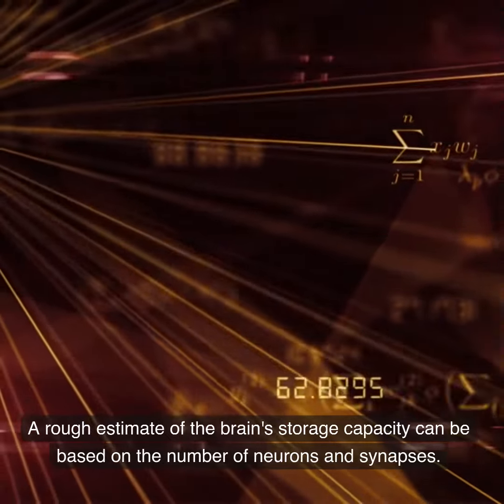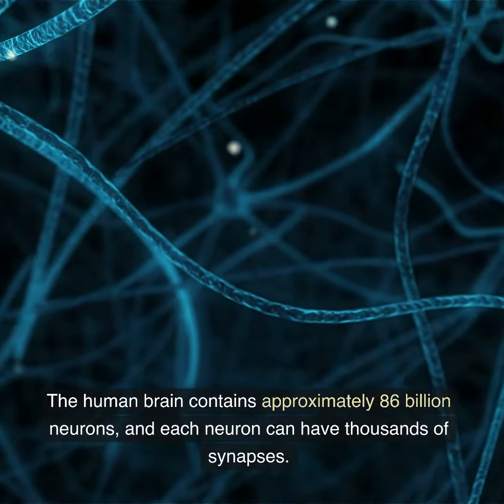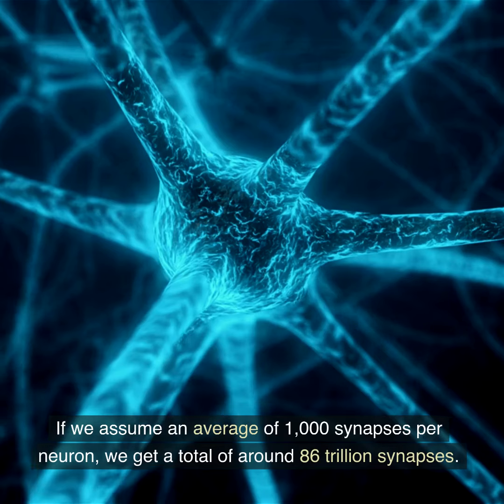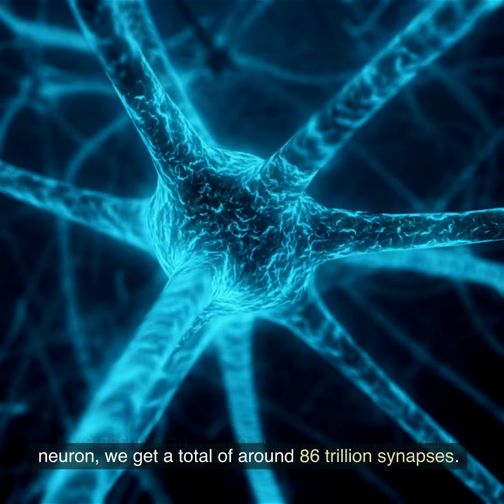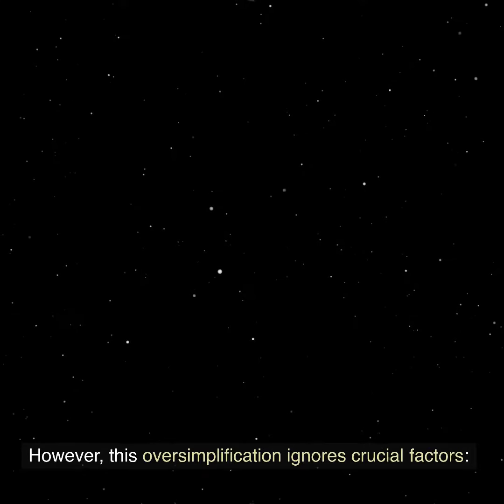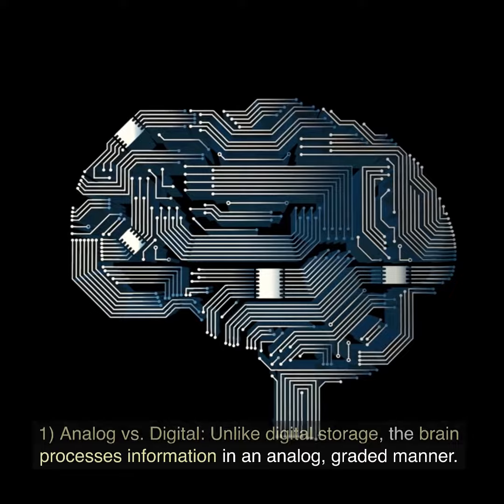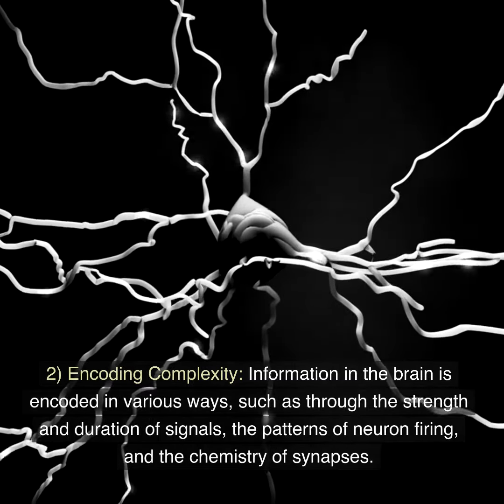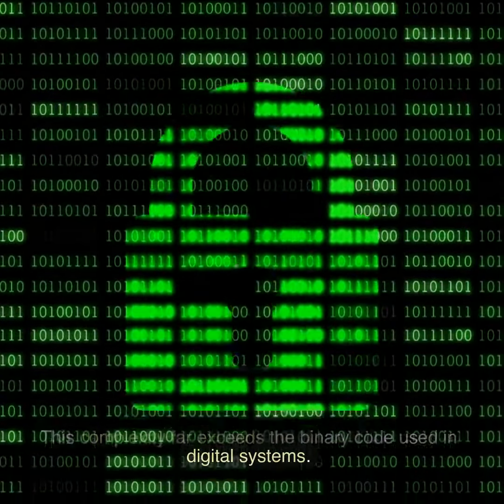How many Terabytes (TBs) are in the Brain? (86!?)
Estimating the storage capacity of the human brain in terms of terabytes (TB) is a complex and somewhat speculative endeavor because the brain's information processing and storage are fundamentally different from digital devices. Nevertheless, we can provide a rough estimate.

The brain doesn't store information in the same way a computer stores data on a hard drive. It relies on the strength and connectivity of synapses, which are the connections between neurons, to store information. Each synapse represents a connection between neurons, and the strength of these connections can be adjusted through a process called synaptic plasticity. This allows the brain to store vast amounts of information through the varying strengths of trillions of synapses.

A rough estimate of the brain's storage capacity can be based on the number of neurons and synapses. The human brain contains approximately 86 billion neurons, and each neuron can have thousands of synapses. If we assume an average of 1,000 synapses per neuron, we get a total of around 86 trillion synapses.

Now, estimating the amount of information stored at each synapse is challenging, but if we make a very rough assumption that each synapse can store the equivalent of a single byte (8 bits) of information, we get approximately 86 terabytes (TB) of storage capacity for the entire brain. This is a very simplistic estimate and likely a significant oversimplification because the brain's information storage and processing are far more complex and dynamic than this simple calculation suggests.

In reality, the brain's storage capacity and information processing are not easily quantified in digital storage terms. The brain's ability to process and store information is a result of its intricate neural network, and it's not directly comparable to the binary storage of digital devices. Thus, while 86 TB is a rough estimate, it doesn't fully capture the complexity of how the brain functions as an information processing and storage system.